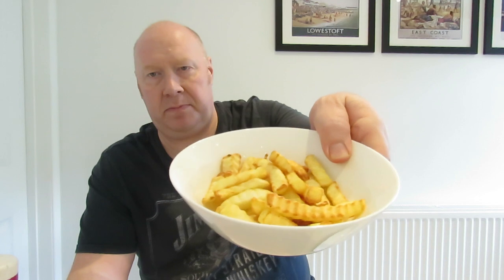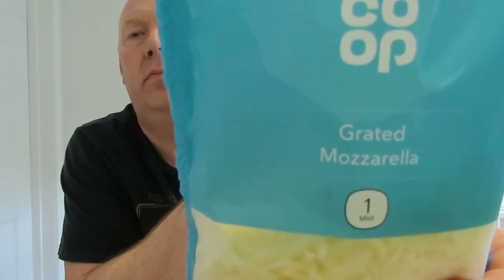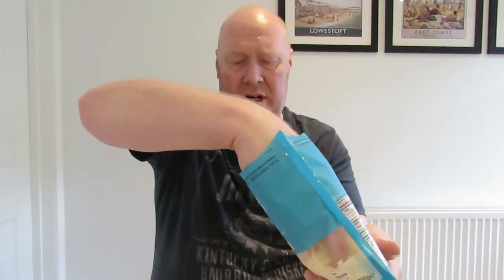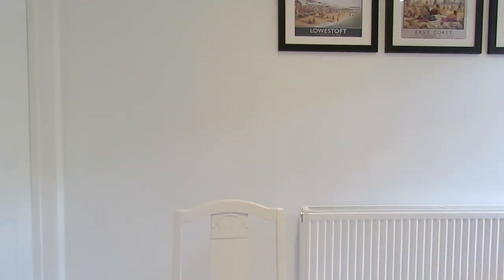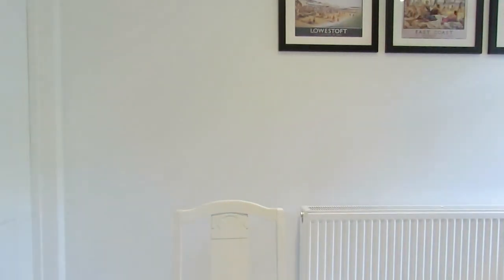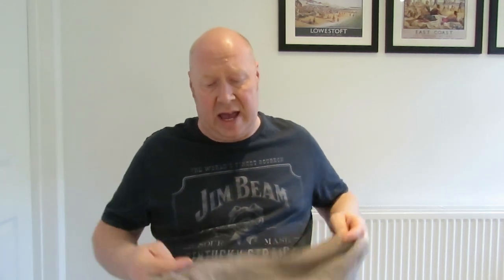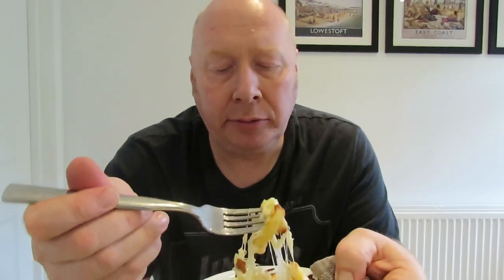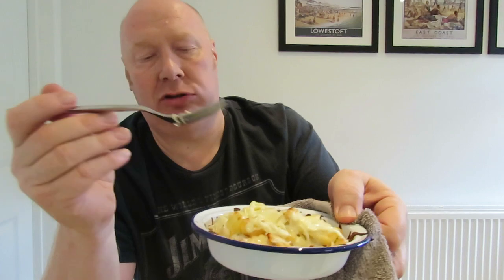Garlic Cheesy Chips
Wife watches a woman called Dainty Diaries on YouTube and Instagram and she this combination on the way home from the chippy after a night out. So we thought we would give it ago and here it is.